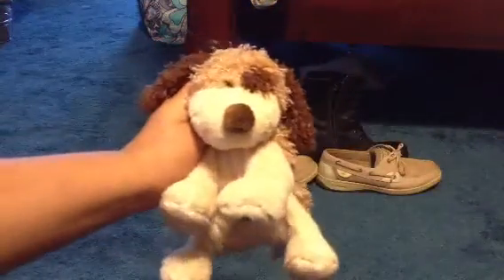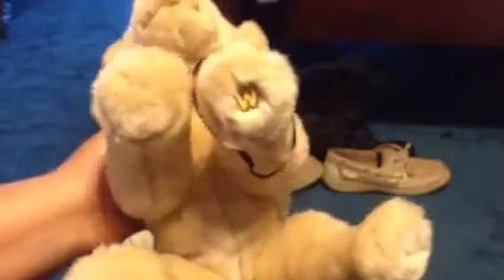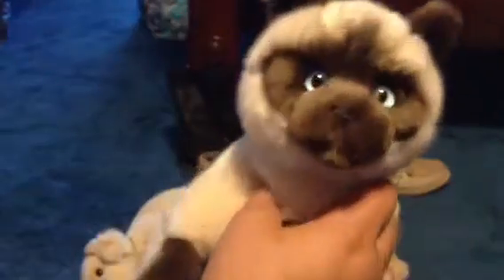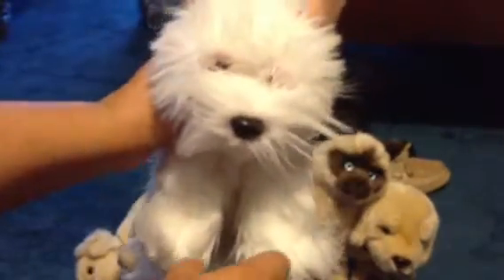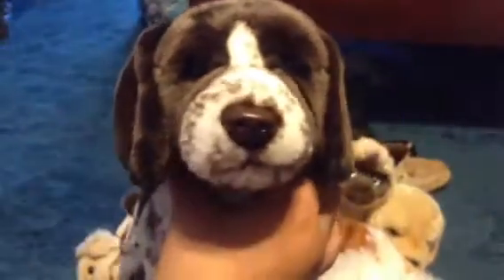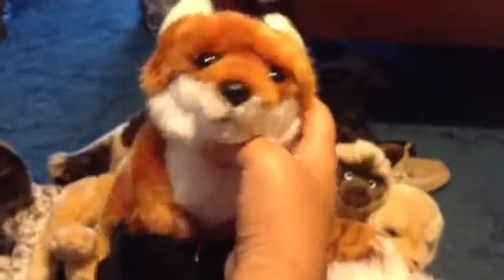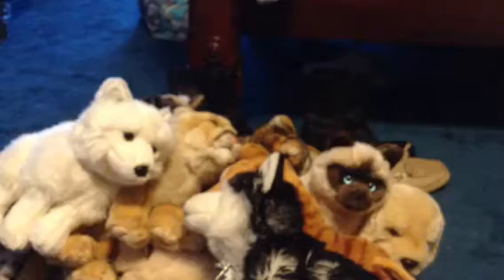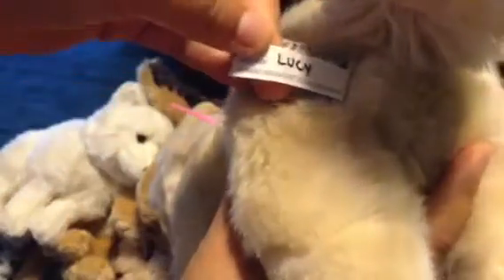My webkinz signatures